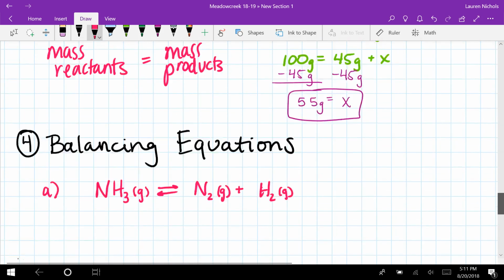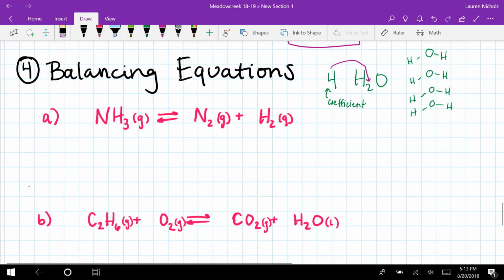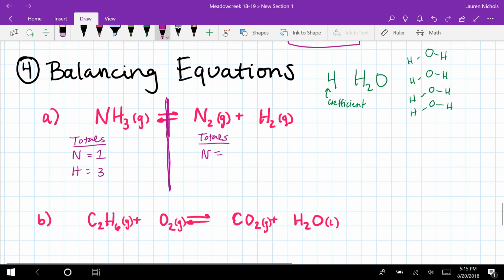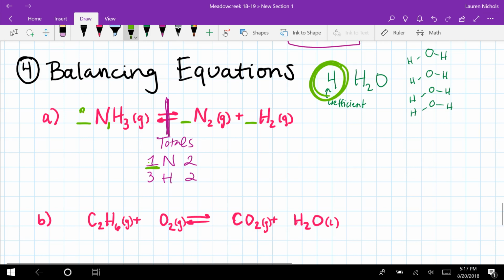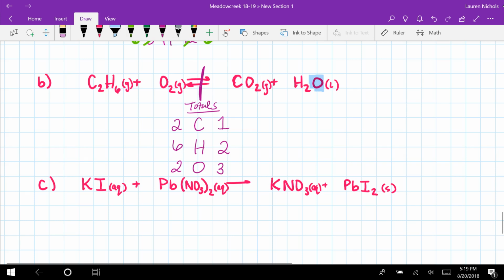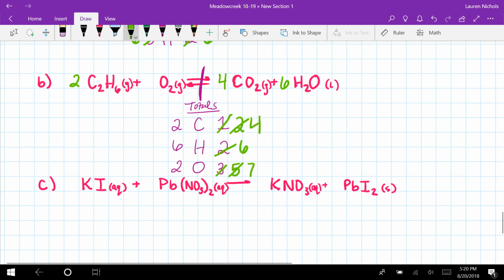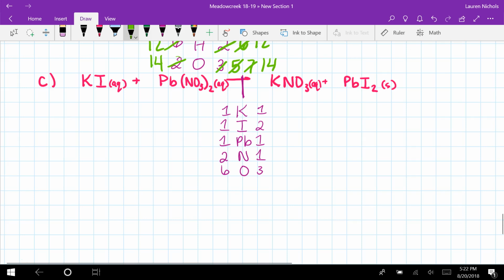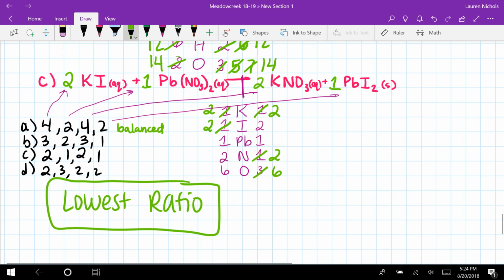18-19 Balancing Equations